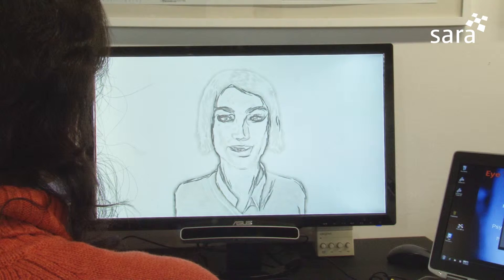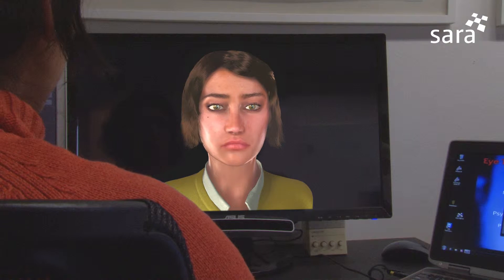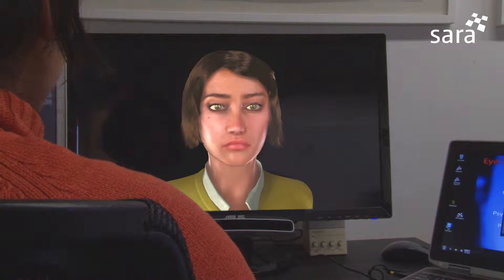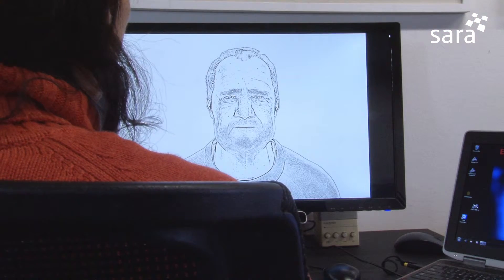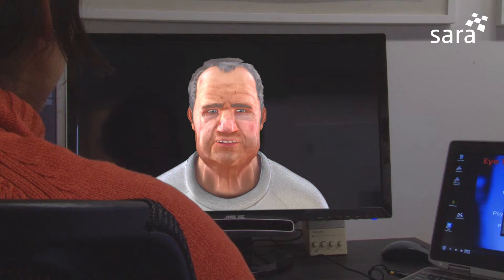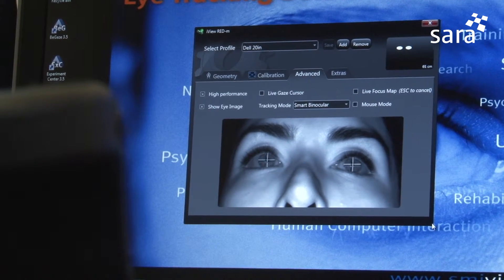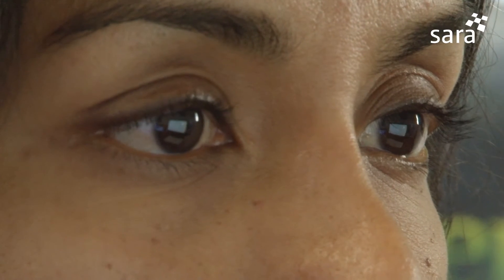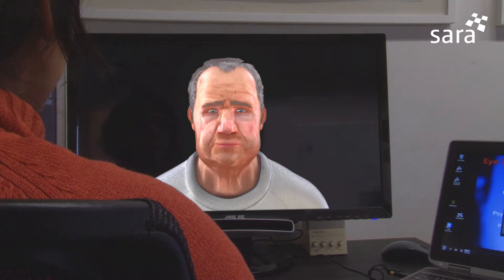SARA – Stylized Animation for Research on Autism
Reading emotional states in other people's faces is one of the impairments faced by people with Autism Spectrum Disorders (ASD). This conveys an inability to relate to others in a socially meaningful way.

One reason for this difficulty might be the amount of details conveyed by the human face, as well as the focus of attention on the other's face (i.e. in which part of the face an individual with ASD fixes his eyes when interacting with another person).

The DFG-funded project SARA aims to investigate in a novel and artistic way the causes for deficits in social communication and emotion recognition in children and adolescents with Autism Spectrum Disorders (ASD) and Attention-Deficit/Hyperactivity Disorder (ADHD). It brings together the areas: clinical psychology, character animation and computer graphics, providing the framework to carry out novel and interdisciplinary research. The partner institutions are: University of Konstanz, University Medical Center Freiburg and Filmakademie Baden-Württemberg.

One of the novelties and main focus of the project is the real-time generation, parameterization and stylization of emotional facial expressions of virtual characters, the latter achieved using Non-Photorealistic Rendering (NPR) algorithms. Using different versions of the DECT (Dynamic Emotion Categorization Test), an interaction with a virtual characters is established, allowing us to test the ability of children and young teenagers with these neurodevelopmental disorders to read emotional states in the face of the characters.